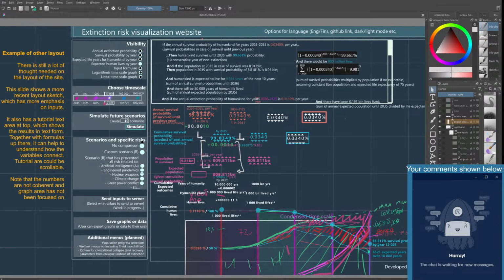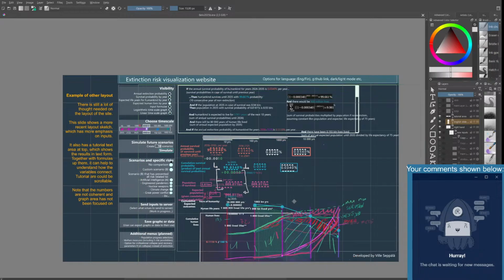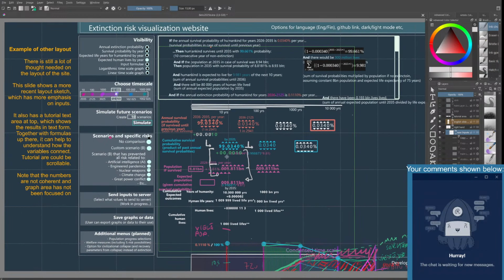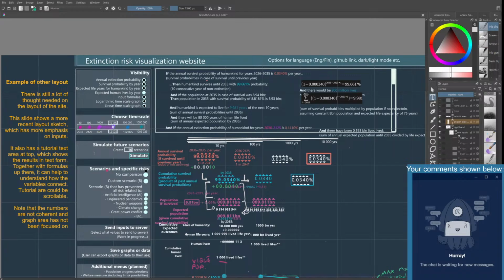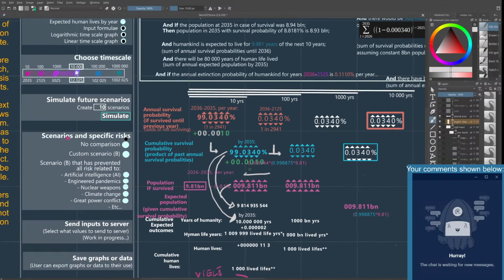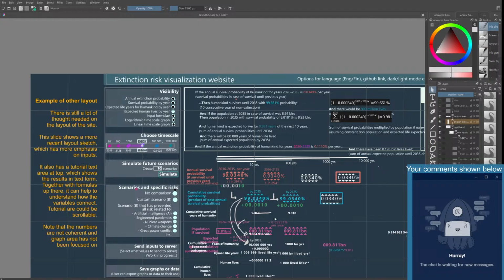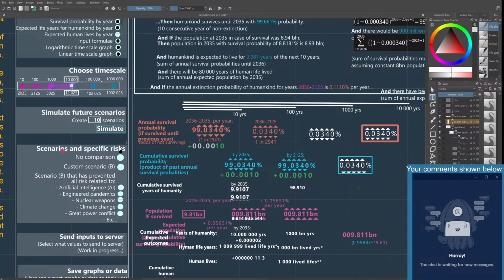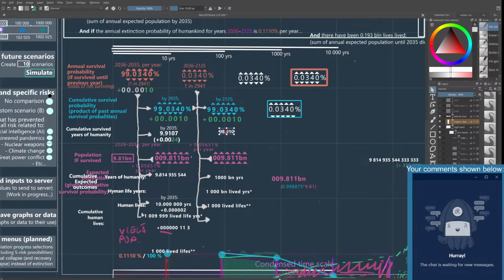Website sketching - extinction risk of humanity